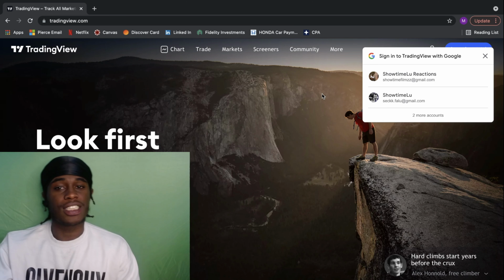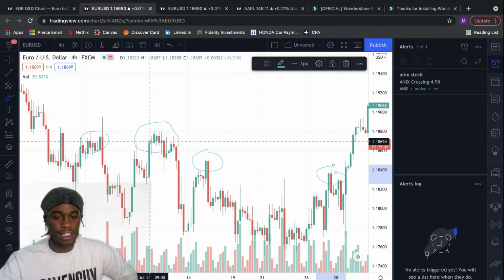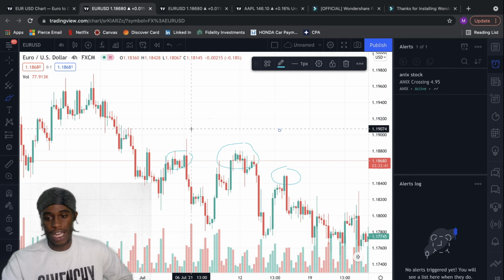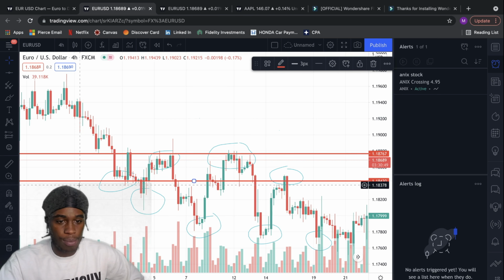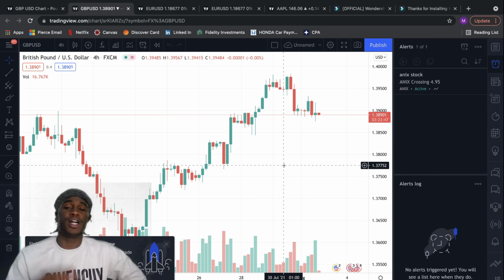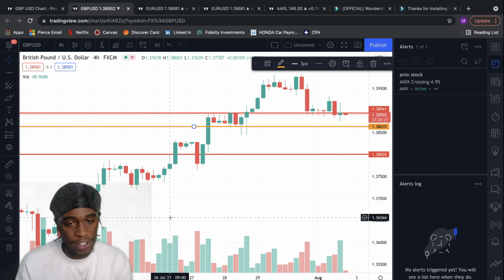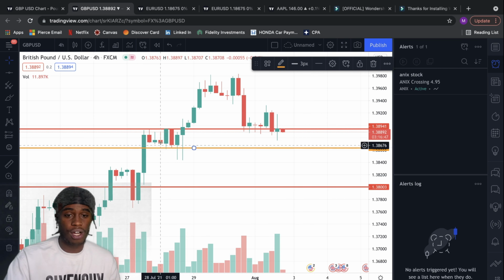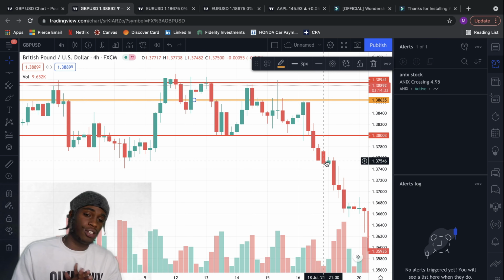How to Option trade Support and Resistance Strategy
How to CORRECTLY Draw SUPPORT and RESISTANCE LEVELS in FOREX. STEP BY STEP BREAKDOWN!

This easy and simple walk-through guide demonstrates to you how to CORRECTLY draw on support and resistance levels (Key Areas).

We talk about what key levels are and where you should draw them at! This will then help you learn how to TRADE off of them and much more.

Mastering your strategies and technique will help you profit the most in the market. Market is 95% technique and skill! Those who rush the process and don’t take time to learn the strategies end up failing.

Give me feedback in the comments on what video you want to see next!

And again, feel free to sign up and be apart of the market chat where you will learn and get live access to market signals